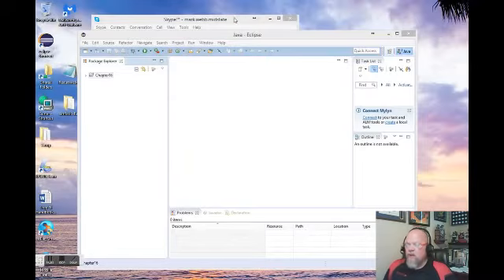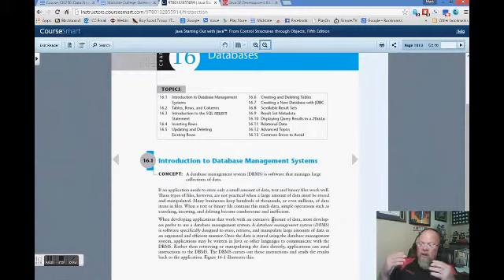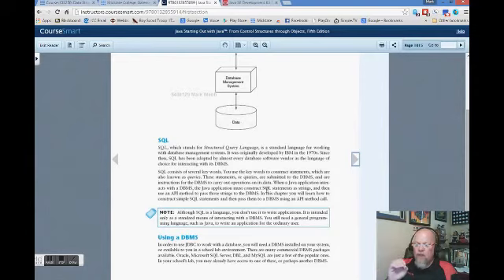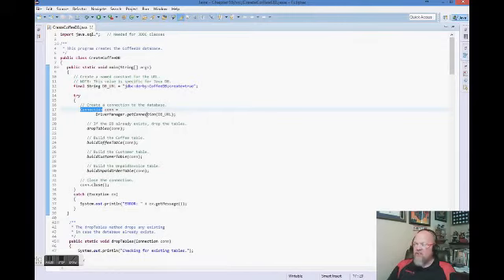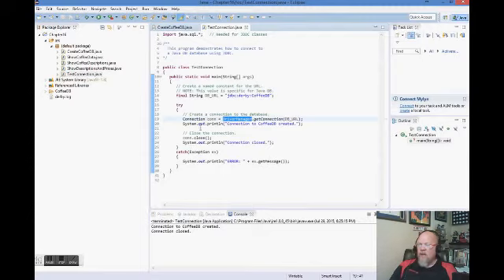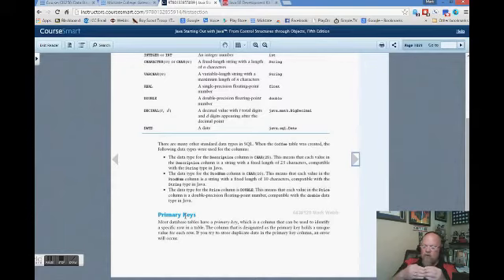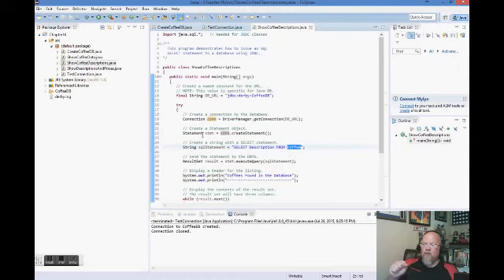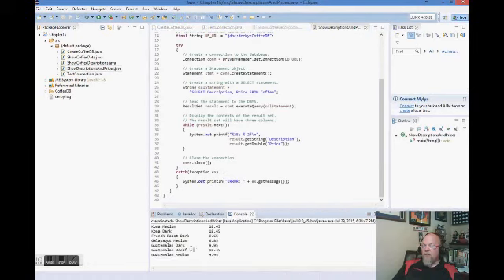CIS255 Chapter 16A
CIS250 Data Sctructures - Midstate College 7/29/15